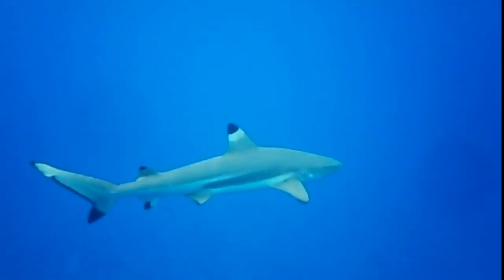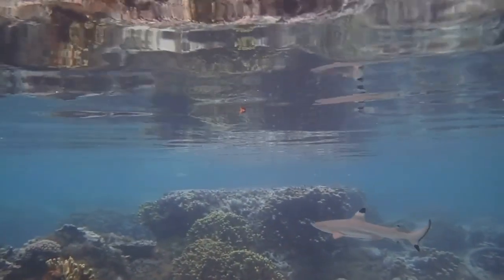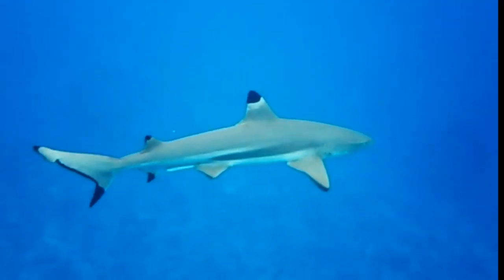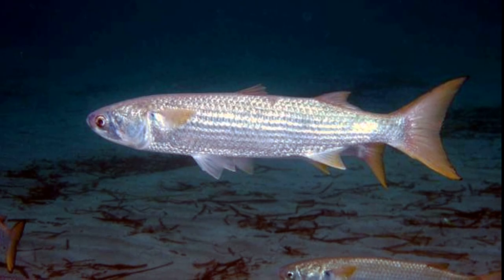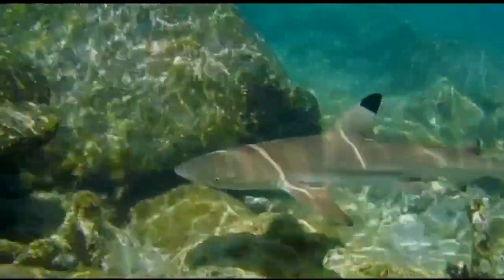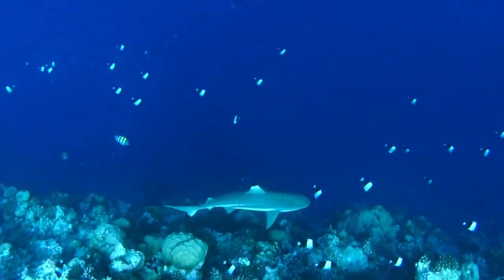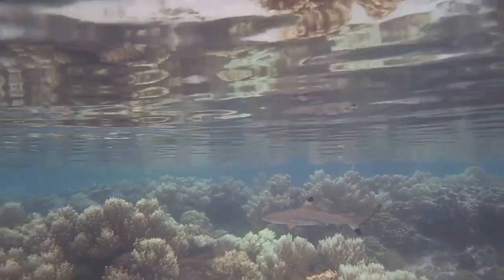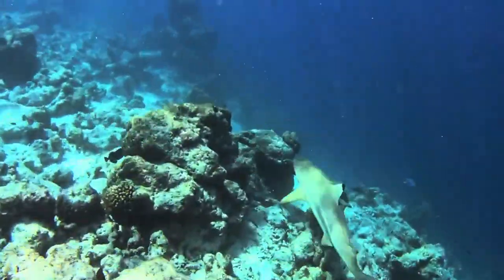Facts: The Blacktip Reef Shark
Quick facts about this popular coral reef shark! The blacktip reef shark (Carcharhinus melanopterus, Mano Pa’ele, mullet shark). Blacktip reef shark facts!

Allen, Gerald. Handy Pocket Guide to Tropical Coral Reef Fishes. Singapore, Tuttle Publishing, 2014.

By Chris_huh - Compagno, Leonard; Dando, Marc & Fowler, Sarah (2005). Sharks of the World. Collins Field Guides.